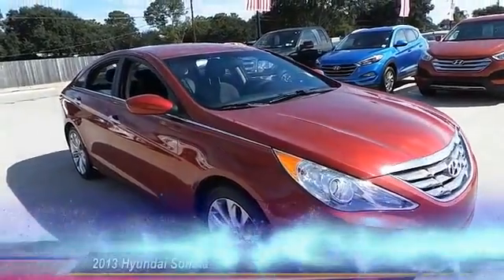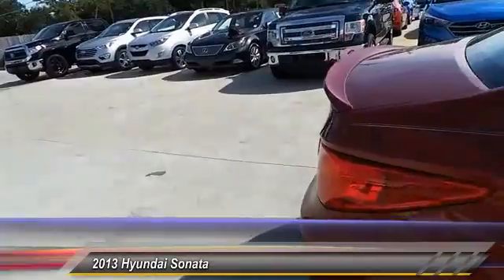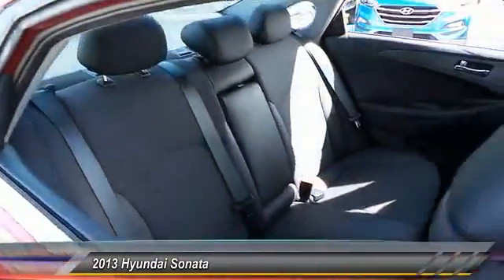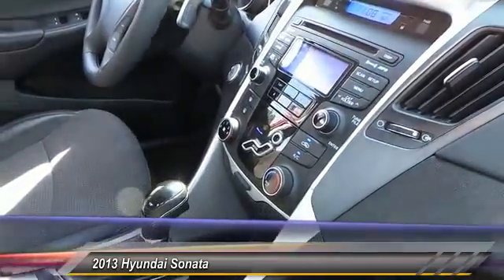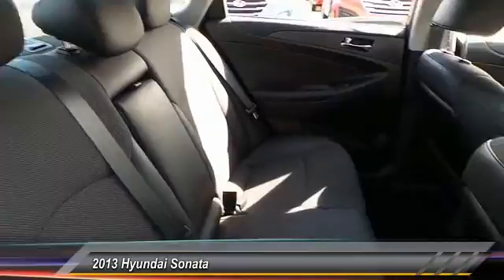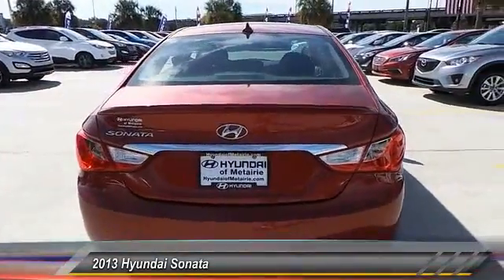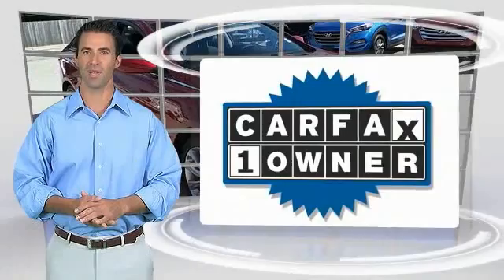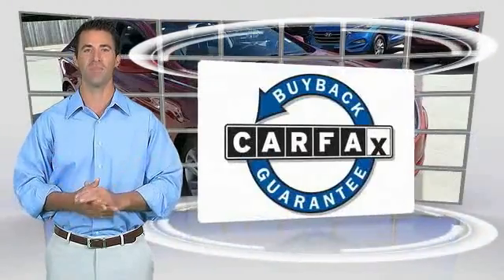2013 Hyundai Sonata Metairie LA H309887A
2013 Hyundai Sonata SE

CARFAX 1-Owner, LOW MILES - 48,685! $300 below NADA Retail!, FUEL EFFICIENT 35 MPG Hwy/24 MPG City! Heated Leather Seats, Onboard Communications System, Keyless Start, CD Player, Aluminum Wheels, Satellite Radio, iPod/MP3 Input CLICK NOW!KEY FEATURES INCLUDELeather Seats, Heated Driver Seat, Satellite Radio, iPod/MP3 Input, CD Player, Onboard Communications System, Aluminum Wheels, Keyless Start, Heated Seats, Heated Leather Seats. MP3 Player, Keyless Entry, Remote Trunk Release, Steering Wheel Controls, Child Safety Locks. Hyundai SE with SPARKLING RUBY exterior and BLACK interior features a 4 Cylinder Engine with 200 HP at 6300 RPM*.AFFORDABLE TO OWNThis Sonata is priced $300 below NADA Retail.PURCHASE WITH CONFIDENCECARFAX 1-OwnerBUY FROM AN AWARD WINNING DEALERHyundai of Metairie is your new and used Hyundai dealer proudly serving the Greater New Orleans area! Hyundai of Metairie is a leading car dealer in New Orleans, with an impressive inventory of new Hyundai cars, as well as a large inventory of used cars in Metairie. From buying a new or used car, to our amazing customer service, our Hyundai dealership offers the best car buying experience in Louisiana!Pricing analysis performed on 10/13/2016. Horsepower calculations based on trim engine configuration. Fuel economy calculations based on original manufacturer data for trim engine configuration. Please confirm the accuracy of the included equipment by calling us prior to purchase.